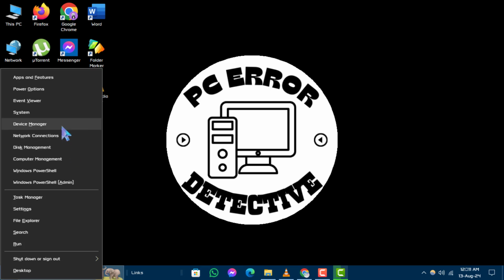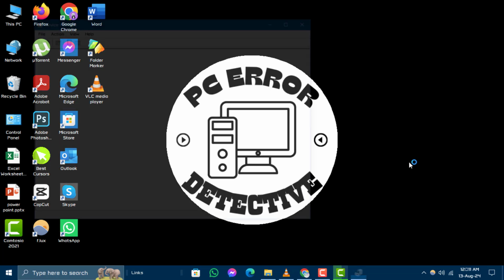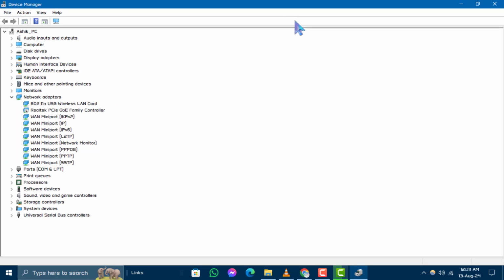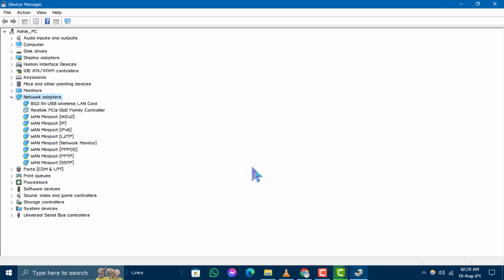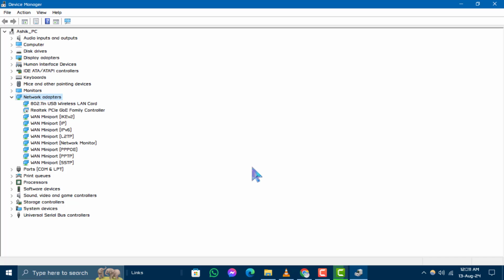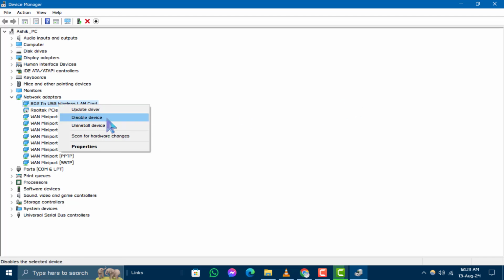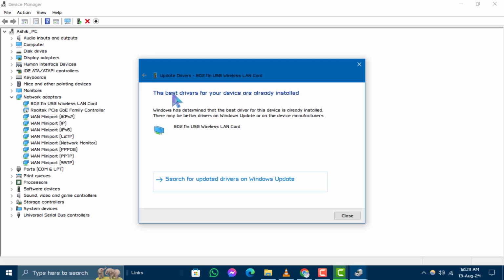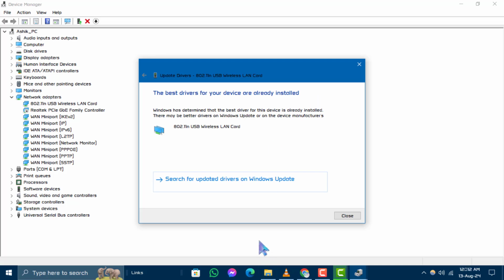How to Get WiFi Drivers for Windows 10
Ensuring your WiFi connection is stable and fast starts with having the right drivers installed on your Windows 10 device. In this video, we'll guide you through the process of obtaining the correct WiFi drivers for your system. Whether you're setting up a new connection or troubleshooting an existing one, having the latest drivers is essential. Follow along to learn how to make sure your WiFi is running smoothly with the proper drivers.

- How to download WiFi drivers for Windows 10
- Finding the right WiFi drivers for Windows 10
- Install WiFi drivers on Windows 10
- Updating WiFi drivers on Windows 10
- Windows 10 wireless drivers download